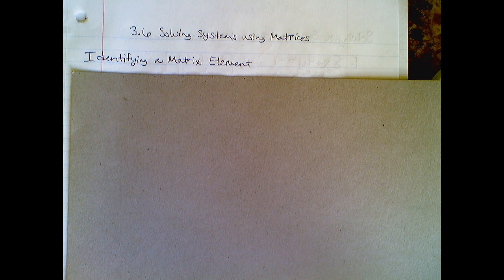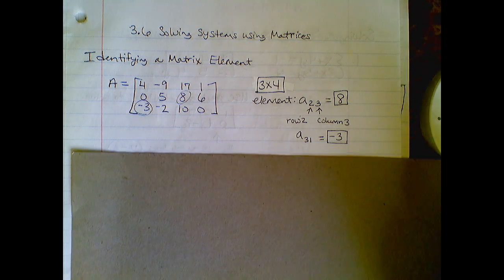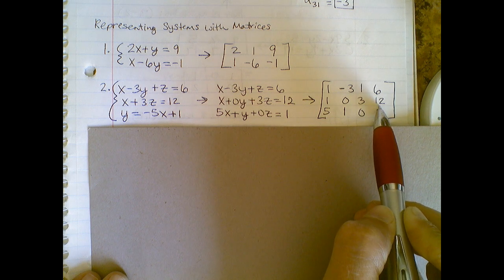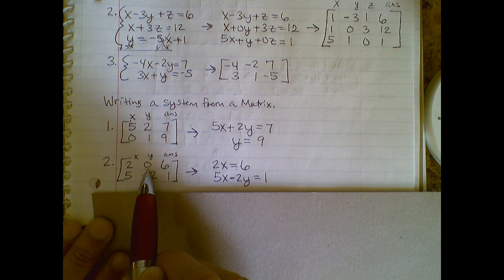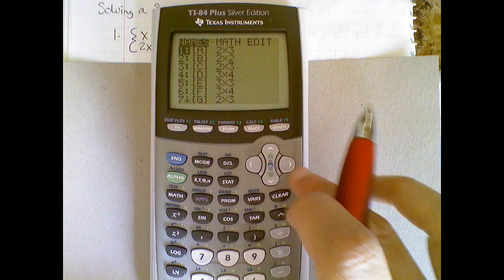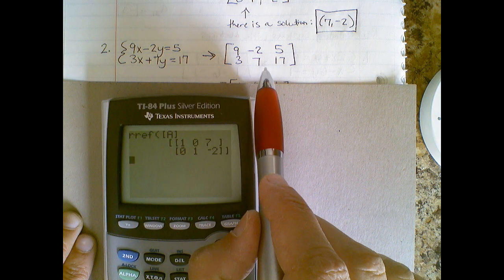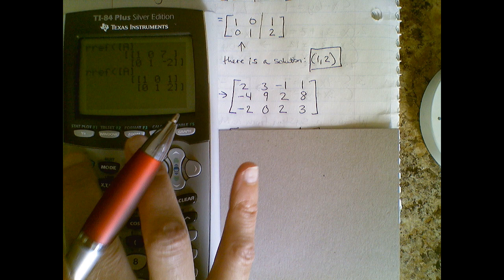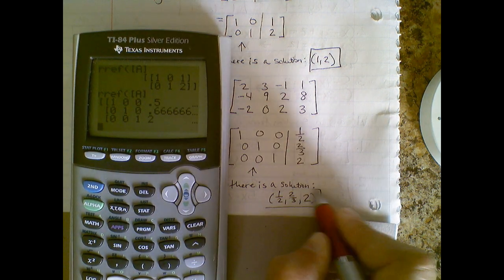Alg 2 - 3.6